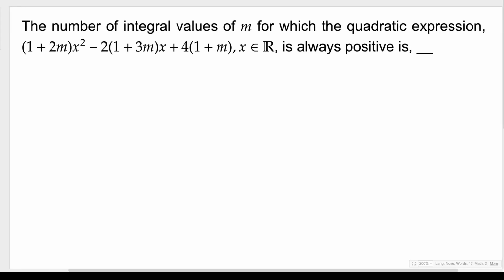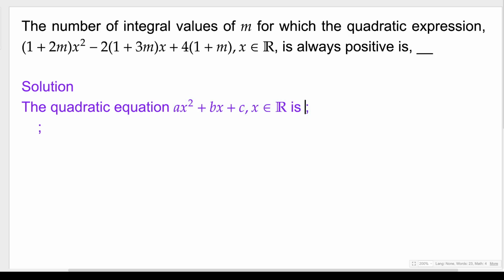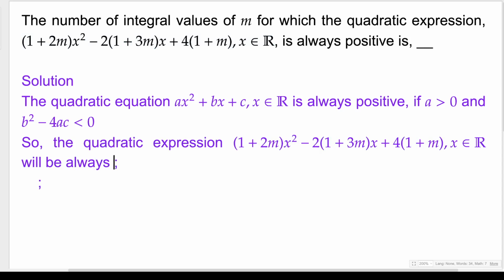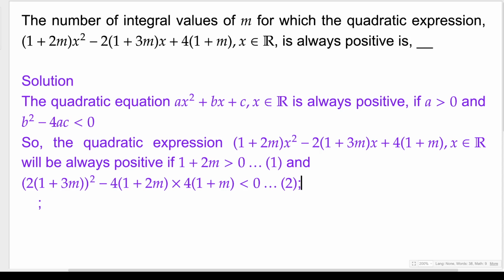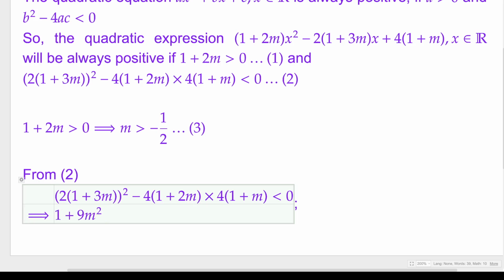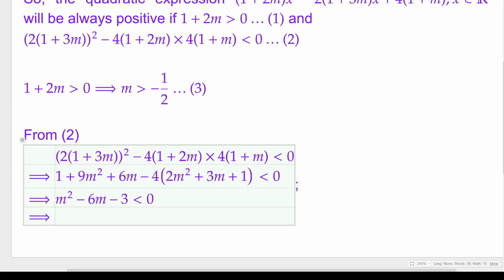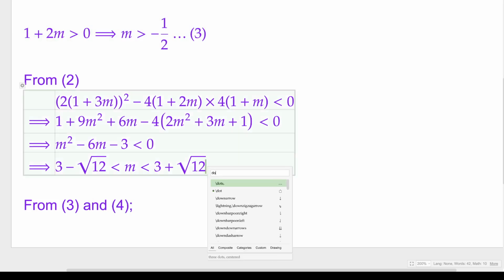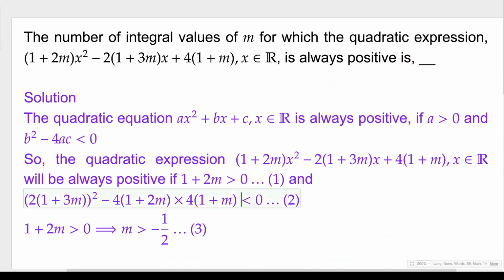Problem Solving | Quadratic Equation | JEE Main 2019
In this video, we solve important quadratic equation problems using smart techniques, shortcut methods, and exam-oriented strategies to improve speed and accuracy. This session is highly useful for students preparing for JEE Main, JEE Advanced, GATE, IES, UPSC, CAT, GRE, GMAT, AMCAT, campus placements, and other competitive entrance exams. Strengthen your aptitude, algebra, and analytical thinking skills with concepts frequently asked in top national and international exams.

The number of integral values of \math-container{m} for which the quadratic expression, \math-container{(1+2m)x\power{2}-2(1+3m)x+4(1+m),x∈R}, is always positive is, __